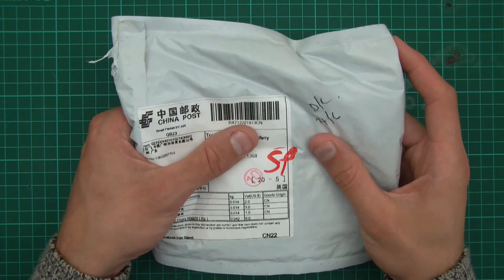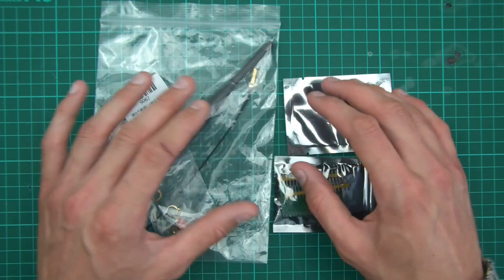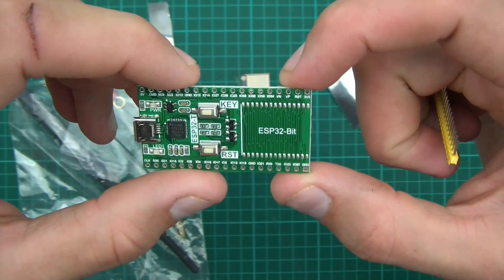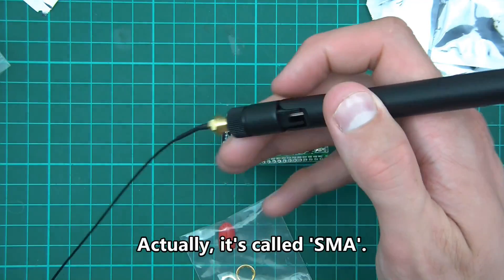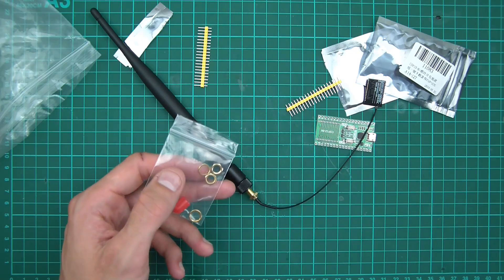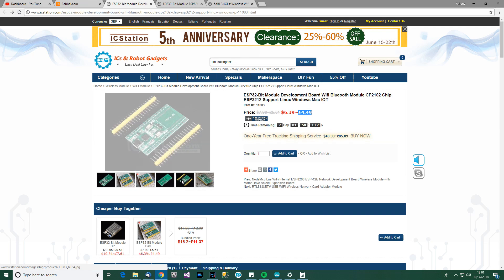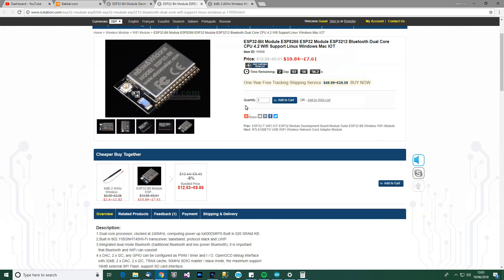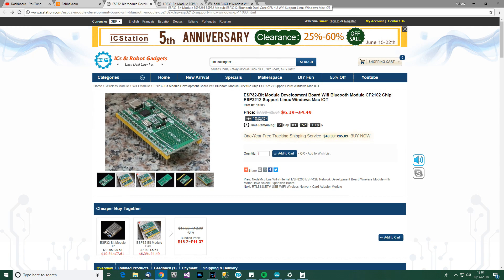Post Is Here! (Random, ICStation Stuff!) #26 (ESP32)